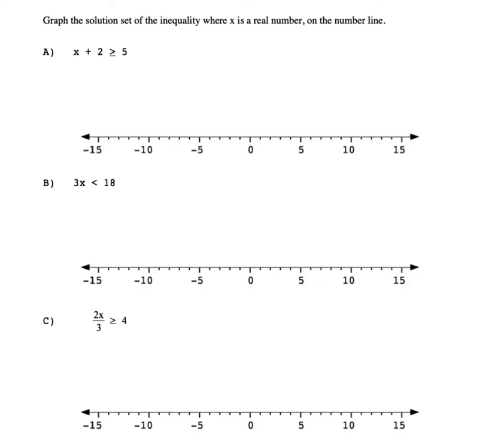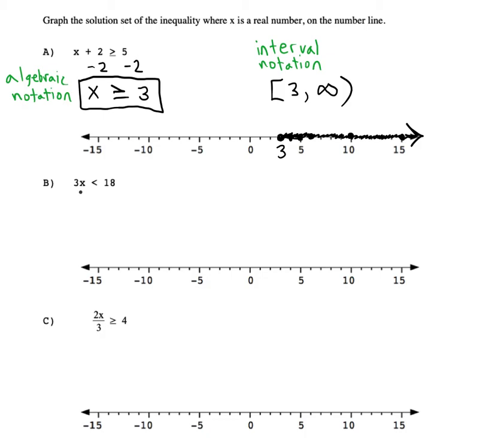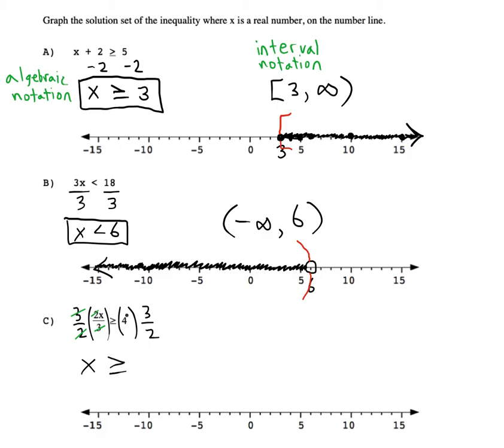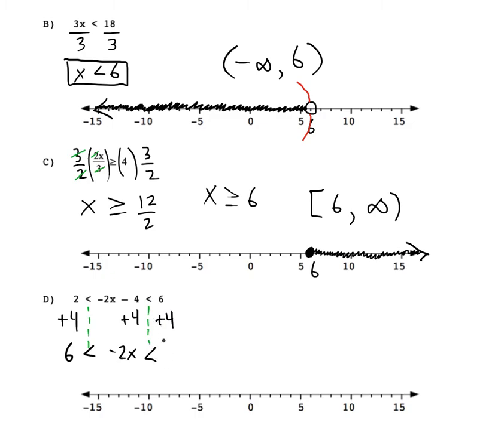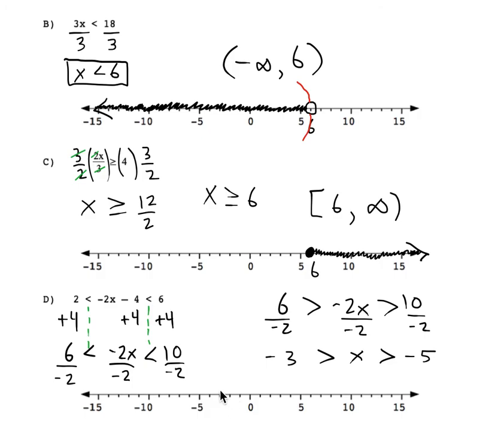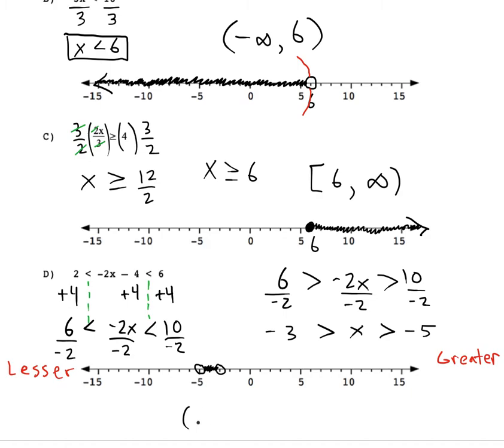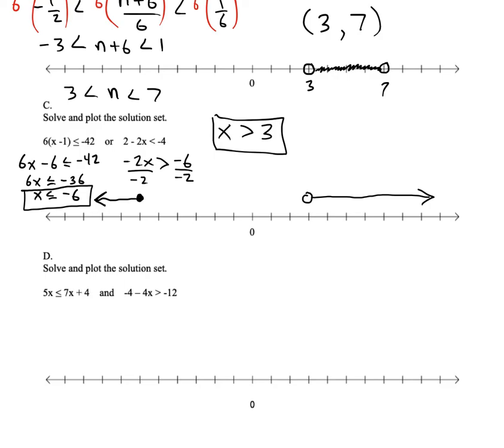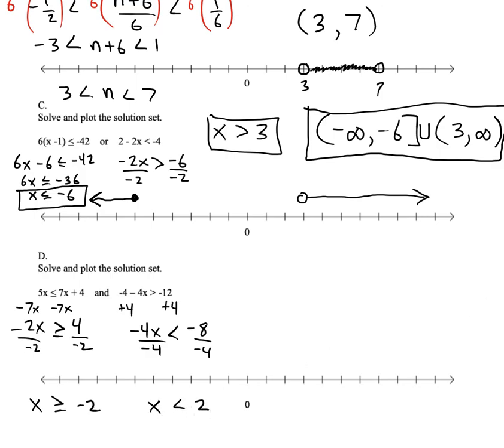Solving and Graphing Inequalities